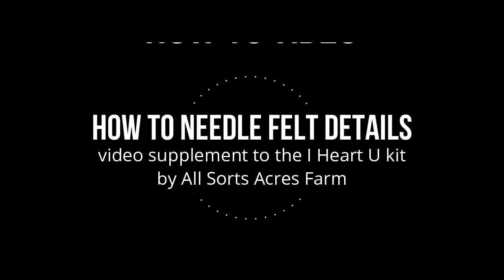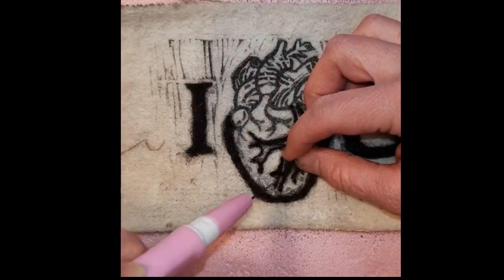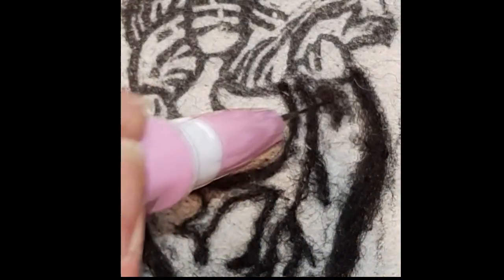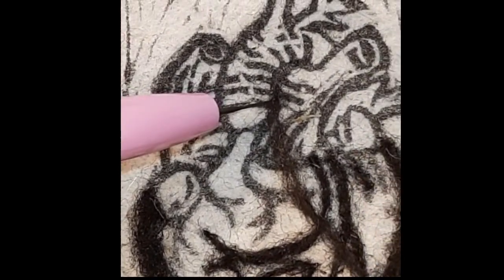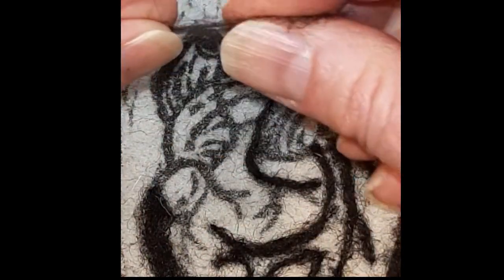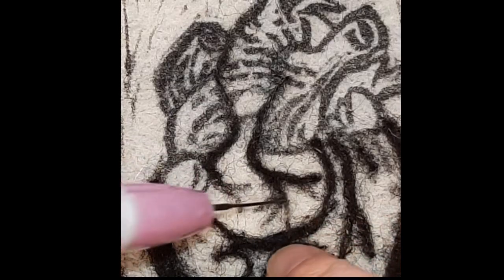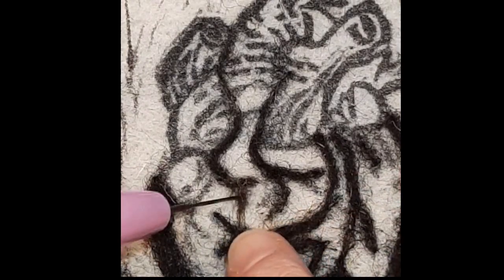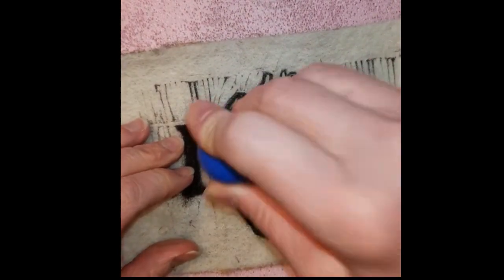How to needle felt details - tips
The supplemental video to our I Heart U needle felting kit. This videos offer tips and tricks to needle felting fine details.

To learn more about our farm and needle felting kits please visit our